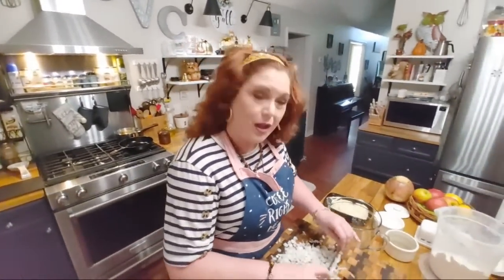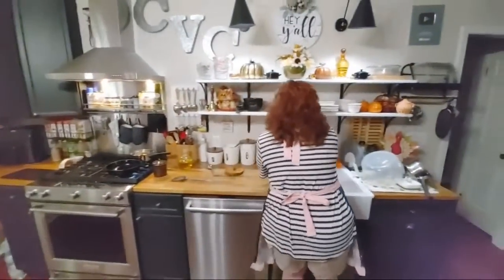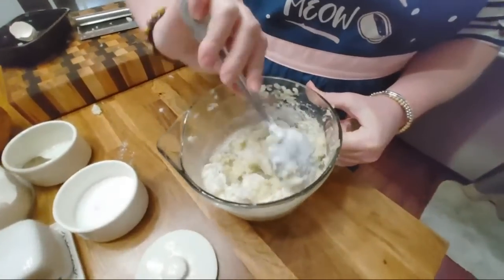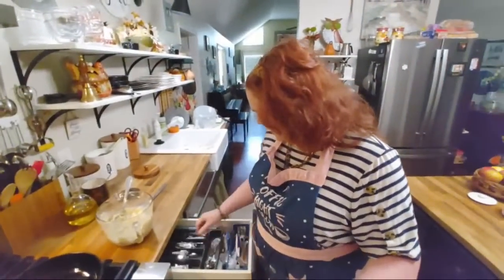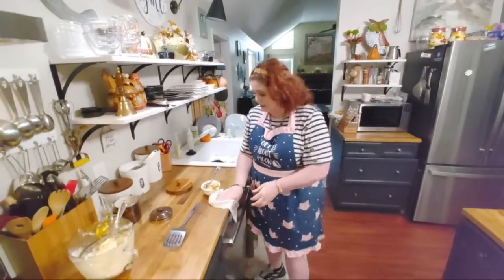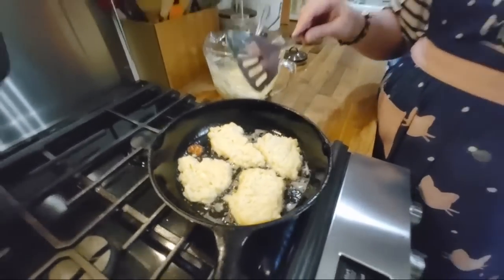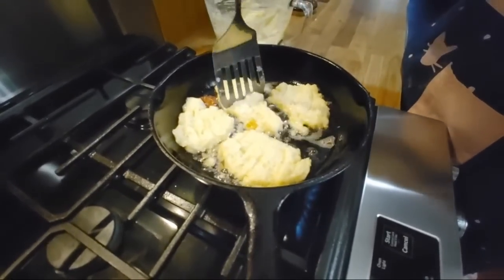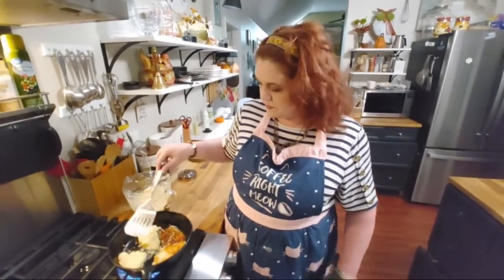Potato Cakes - How did your Mama Make Potato Cakes?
Welcome to Collard Valley Cooks!  Have you wished you could make your Potato cakes taste like Mama made them? You can do it! Come sit at my table and watch my cooking videos.  You will learn how to cook Southern-style dishes using my mama's techniques and recipes.

POTATO CAKES INGREDIENTS:
1 1/2 CUPS LEFTOVER MASHED POTATOES
1 SMALL POTATO (WASHED AND GRATED)
1/3 CUP SELF-RISING FLOUR
1/4 CUP ONION OR GREEN ONION (CHOPPED)
1/2 TSP. BLACK PEPPER
1 EGG